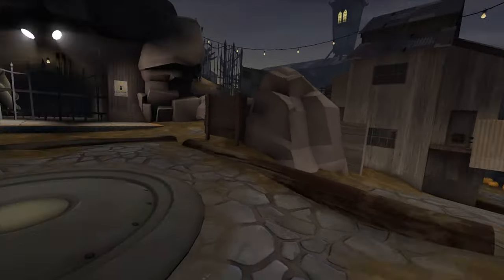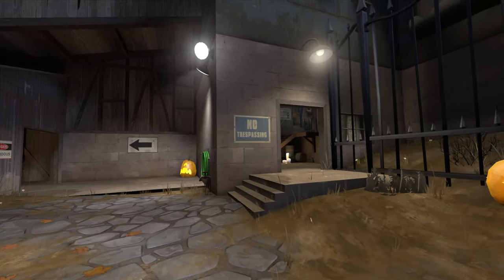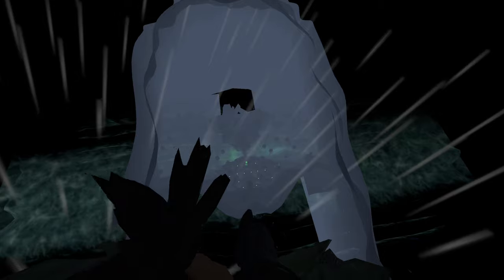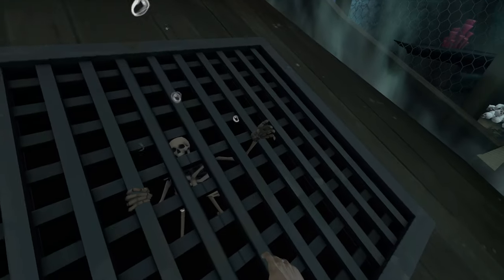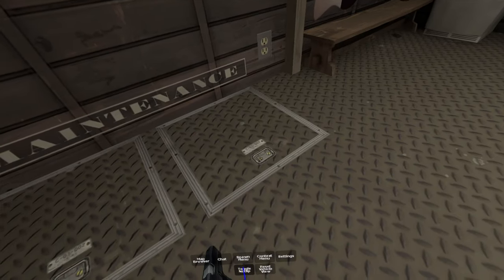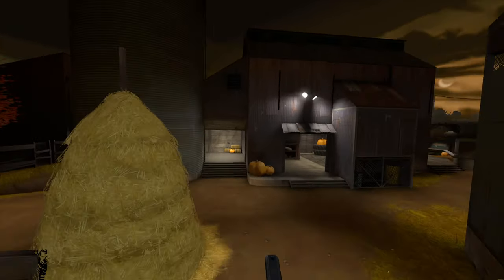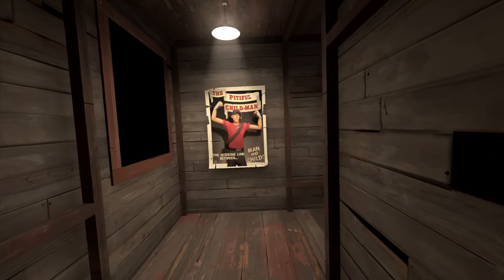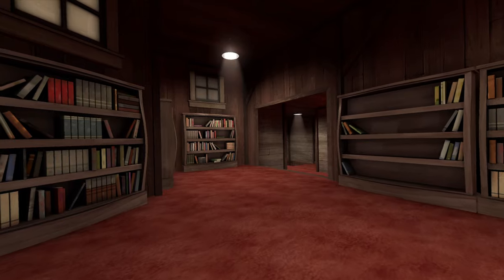GMOD VR: Exploring TF2 Halloween Maps